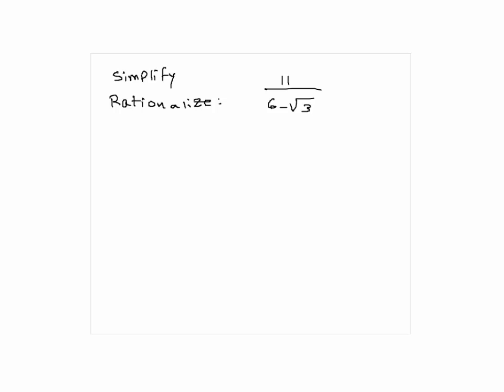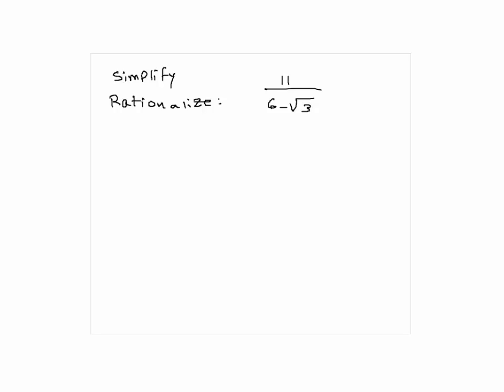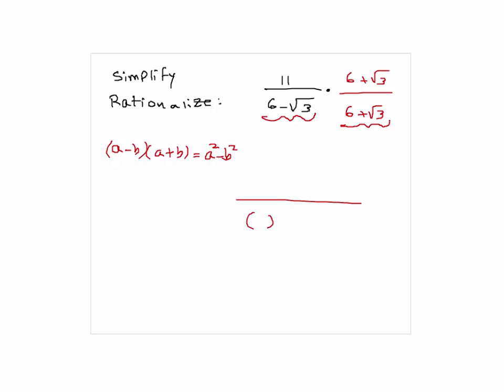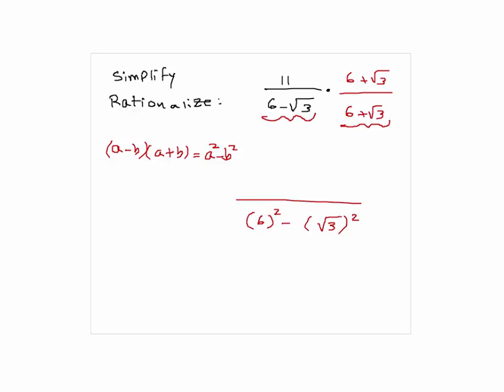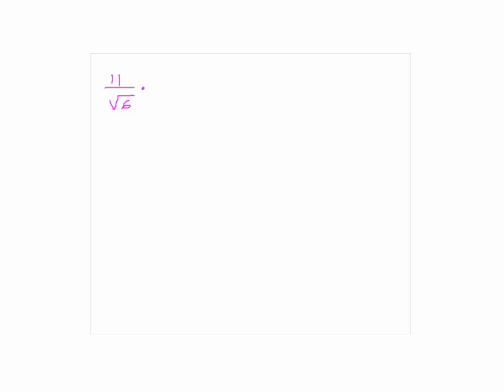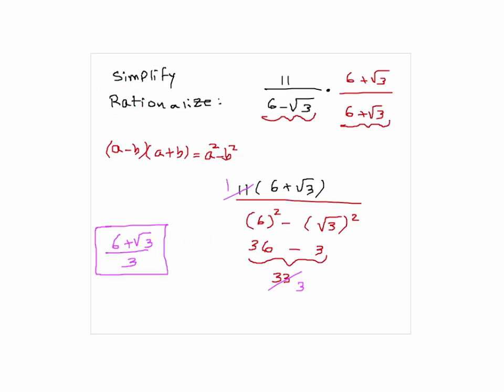Review for Final Exam Rationalizing the Denominator